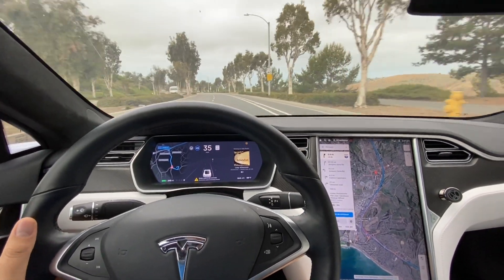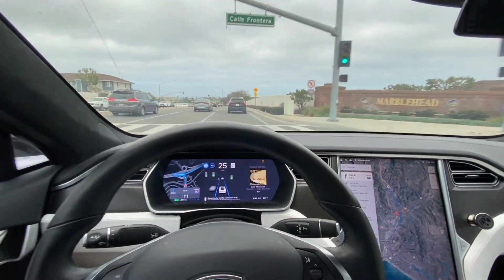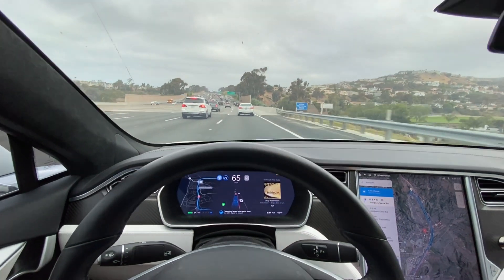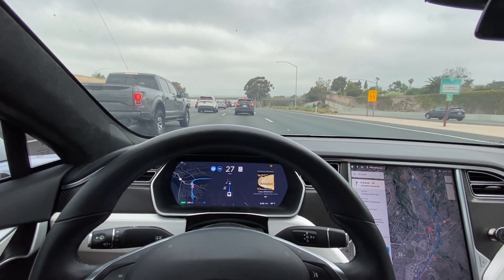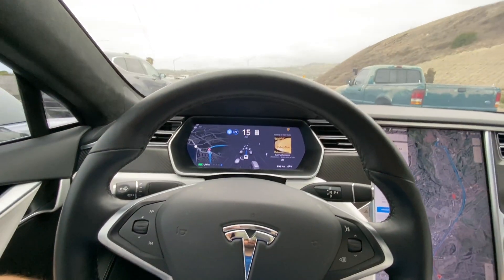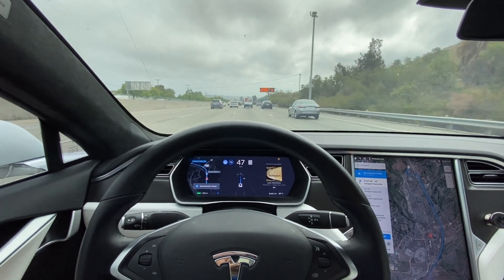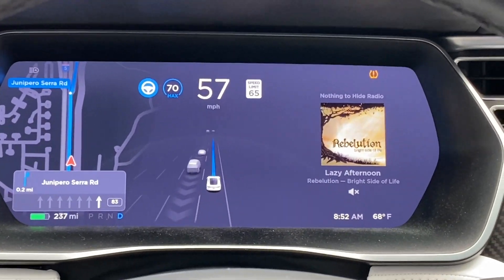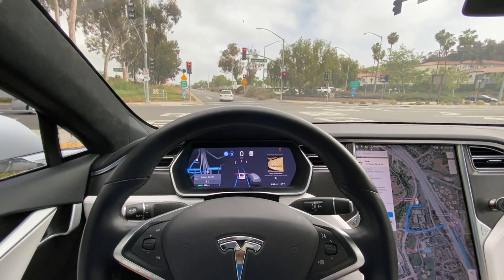New! 2021.4.18 FSD Autopilot Software Update Review Tesla Model S Performance P100D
New! 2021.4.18 FSD Autopilot Software Update Review Tesla Model S Performance Review of the latest 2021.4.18 Tesla Software Update using FSD and NOA, full self driving and navigate on autopilot.

WARNING: The following video features stunts performed either by professionals or under the supervision of professionals. Accordingly, This channel, driver, and the producers must insist that no one attempt to re-create or re-enact any stunt or activity performed on this video.